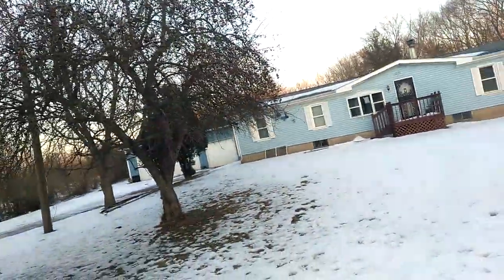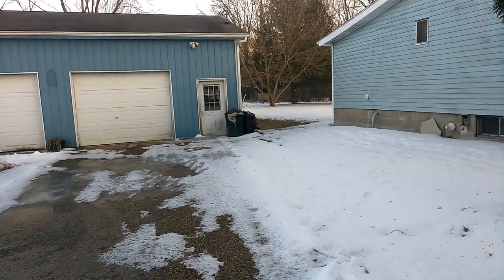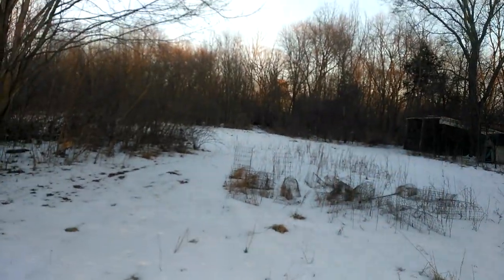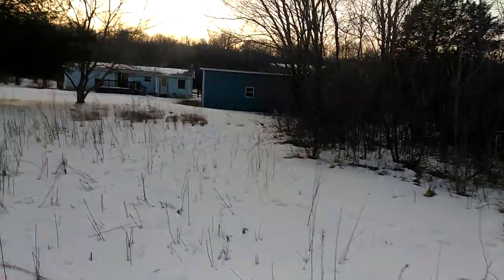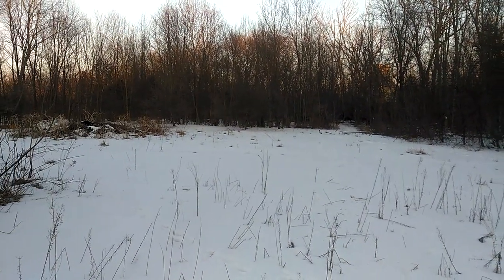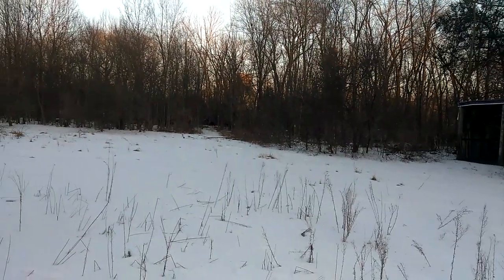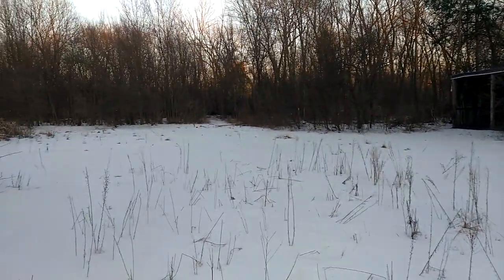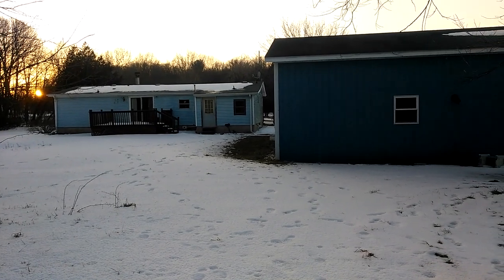Looking for my Solar Homestead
Looking for my Solar Homestead. I have been looking for houses again. I will keep looking. The blue house is selling for 129, 000 and that's way out of my budget.

All donations go into sustainability products so I can make more solar videos.

Solar Links

Looking for my Homestead.